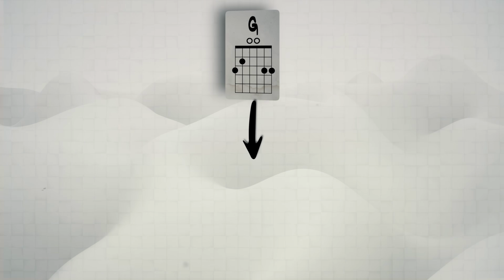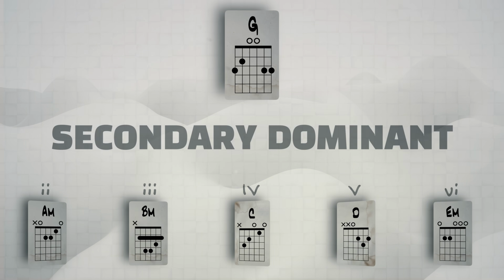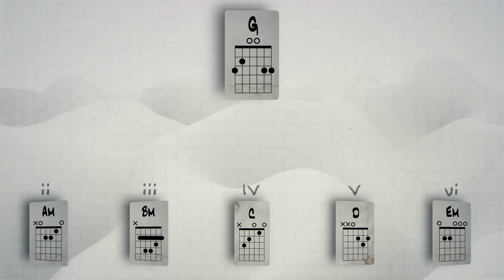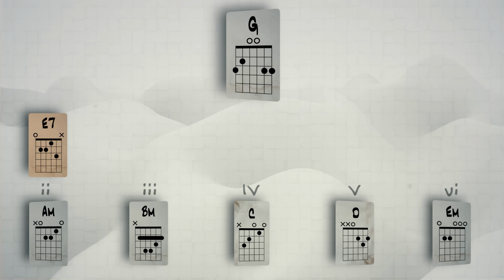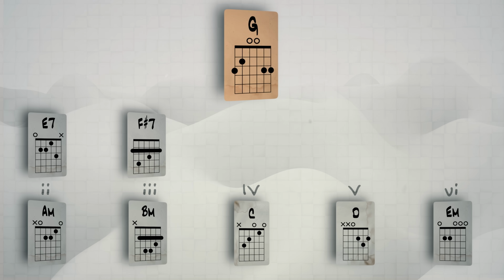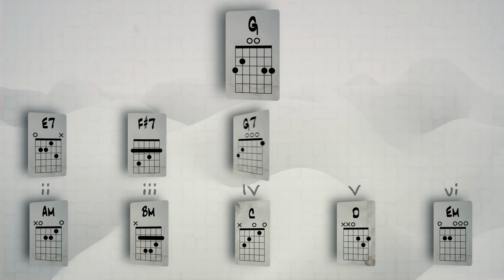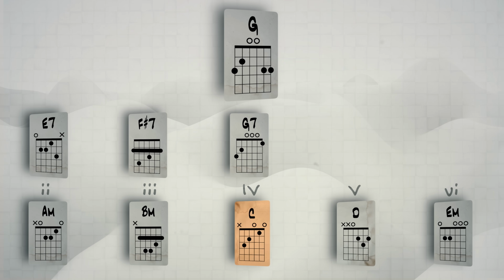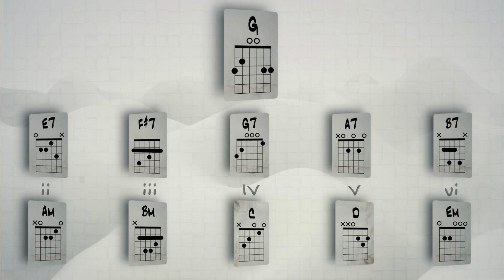Rhythm Guitar - How To Make It Sound Amazing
5 things you can use instantly to make your rhythm guitar playing sound more interesting! Big thanks to @RotemSivanGuitar

Rotem - Atkin The Forty Seven

0:00 Intro
0:20 Concept 1
3:18 Concept 2
4:24 Concept 3
6:36 Concept 4
9:37 Concept 5

If you want to know more about me, check out

Paul

▶GEAR LIST◀

▶MICS◀
Vocal mic
Guitar mic 1
Guitar mic 2